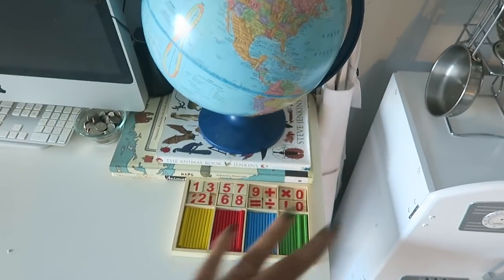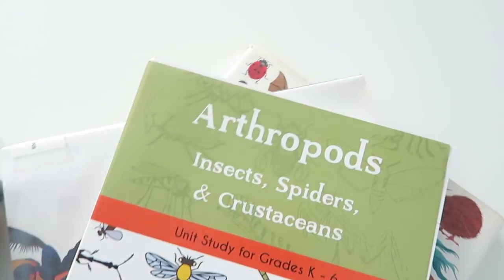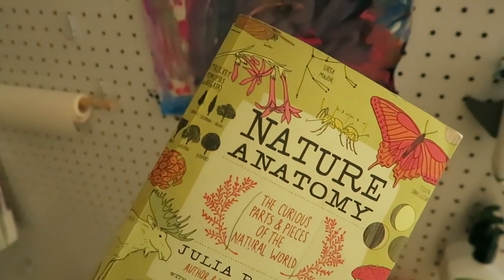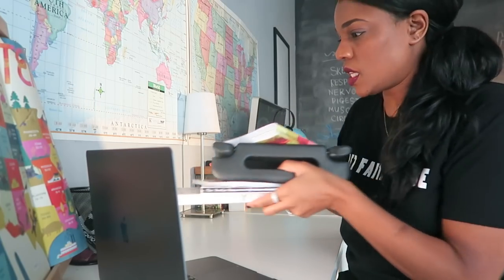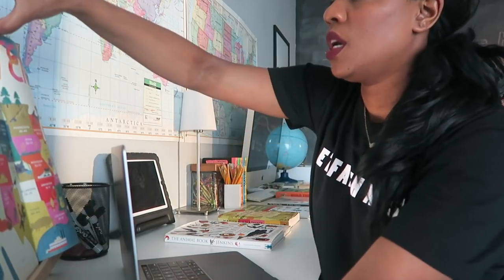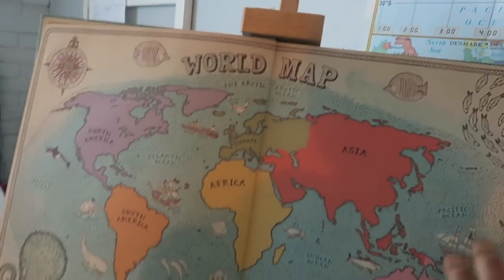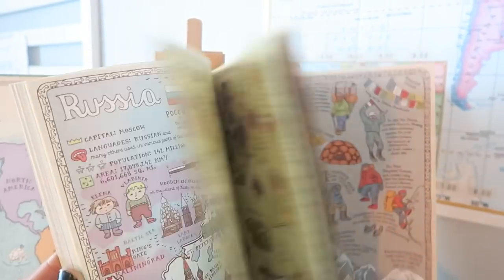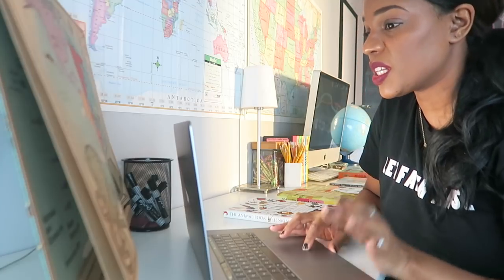CHANGING UNITS: ARTHROPODS HOMESCHOOL TEACHER VLOG | HOMESCHOOL FAMILY OF FIVE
I hope you grab a cup of coffee because this one is kinda long lol. just chit-chatting my way through my Sunday planning/prep session. finally changing out our unit and moving onto arthropods.